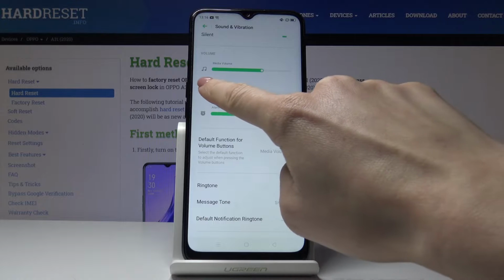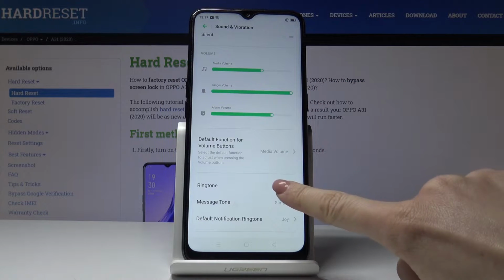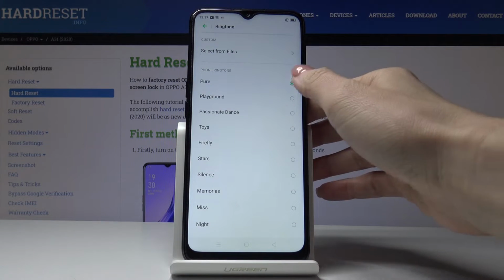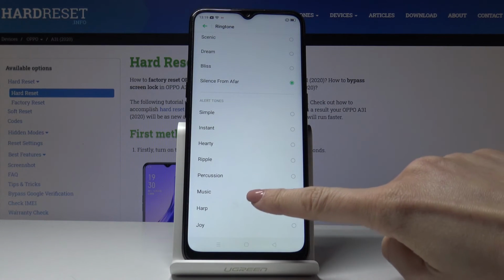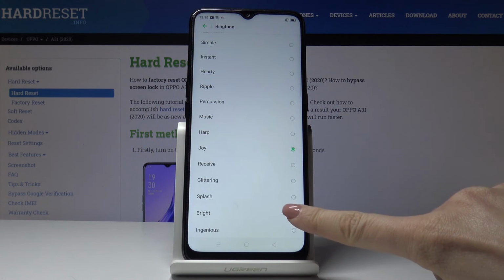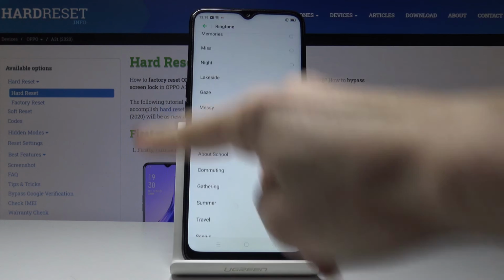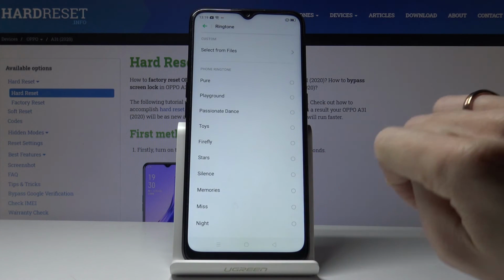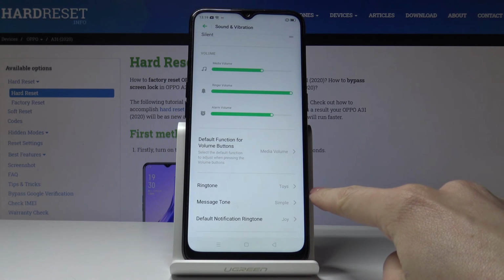OPPO A31 2020 Ringtone List / Set Up Ringtone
Set a nice ringtone sound that doesn’t annoy you so every call will be pleasant for your ears. Lucky for you, the tutorial above explains in details how to change ringtones in audio settings. You will be able to choose the sound from standard, default or even choose the downloaded music that you listen to. Get the help with setting up ringtone from out Hardreset.Info team.

How to change ringtone in OPPO A31 2020? What are all ringtones for OPPO A31 2020? Where can I find Ringtones for OPPO A31 2020? How to add ringtone in OPPO A31 2020? How to enter Ringtones settings in OPPO A31 2020? How to select preferable ringtone in OPPO A31 2020?